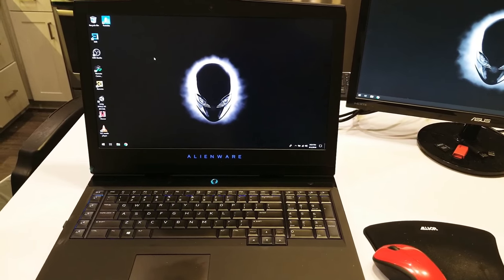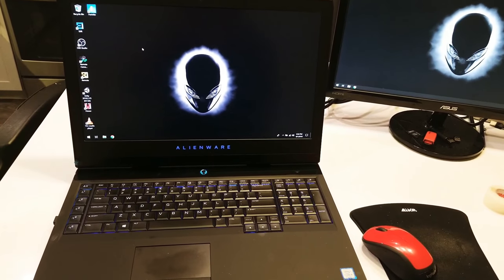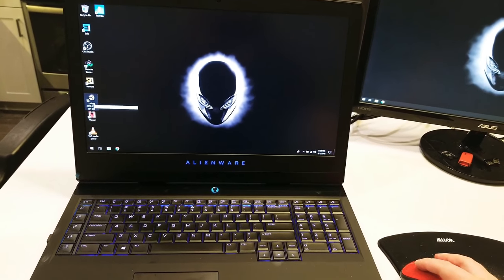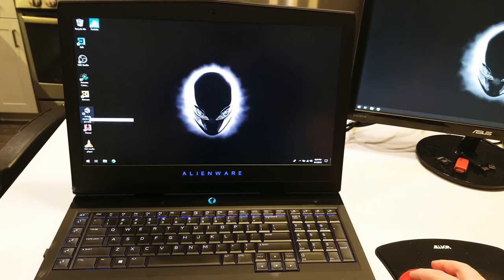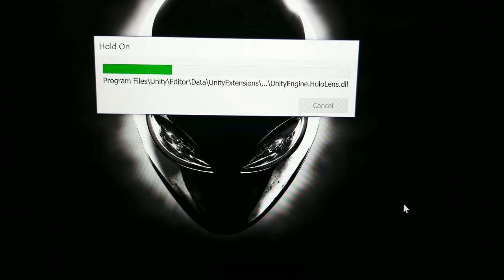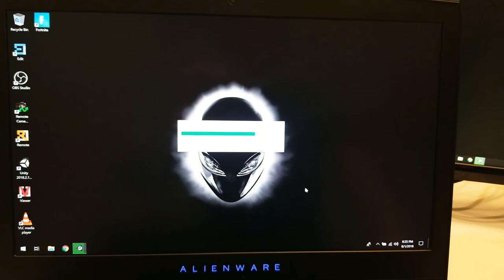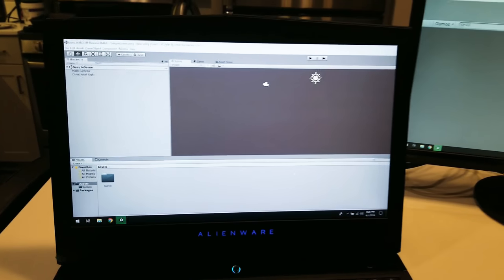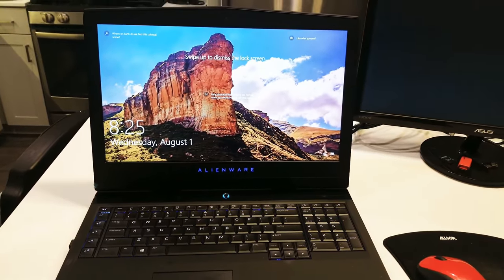Open Unity in under a Miniute on Alienware i9 17" 32GB Laptop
I do a quick test to see how long it takes to launch Unity on the new Alienware... About a Miniute I would say? Clean install too.